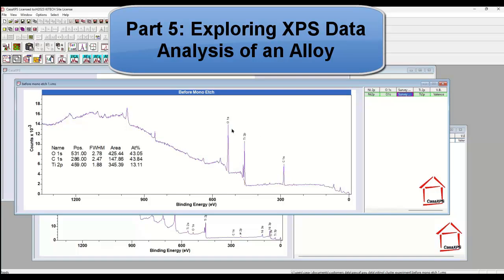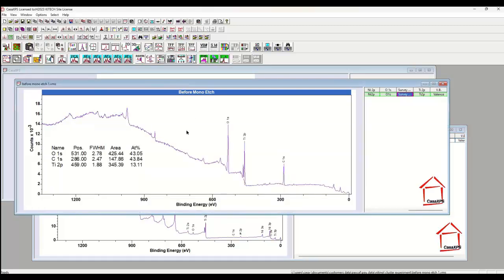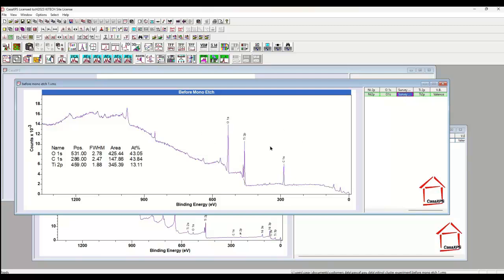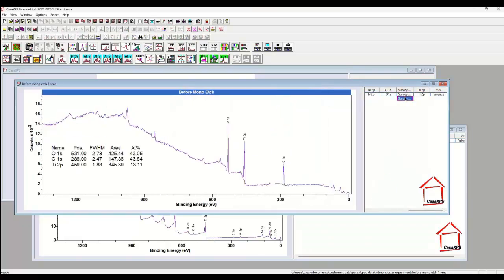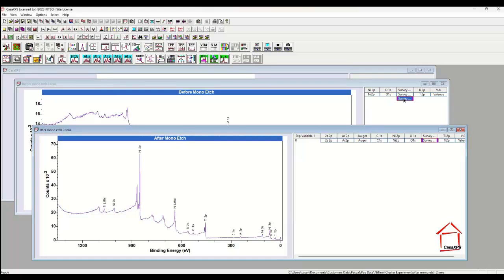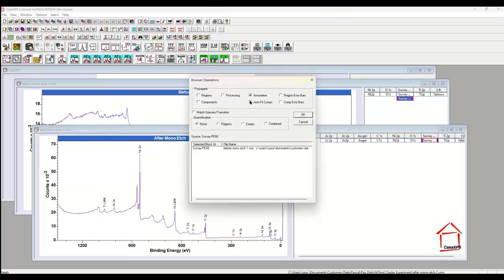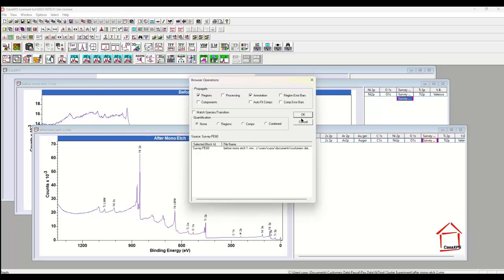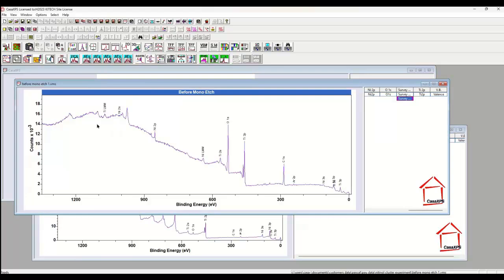Data Analysis of Alloy: Part 5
Fifth video illustrating Data Analysis of XPS spectra from a nickel/titanium alloy.